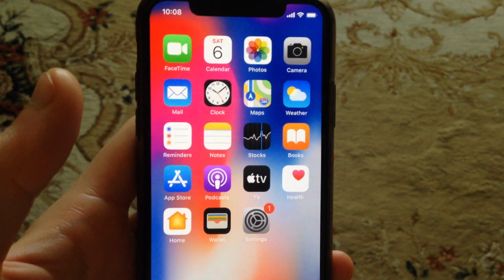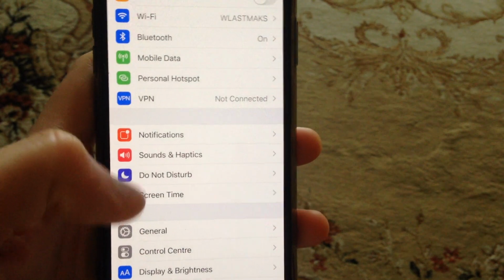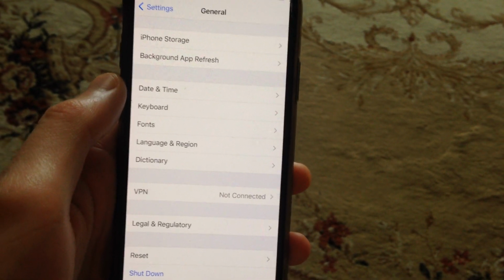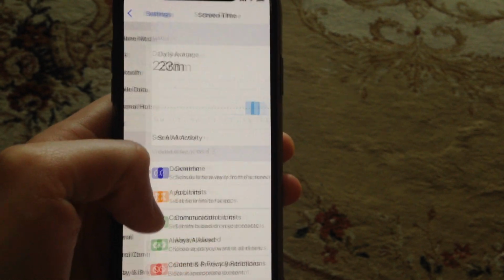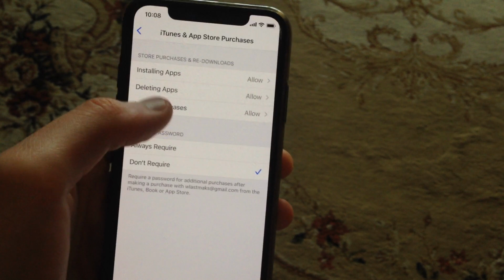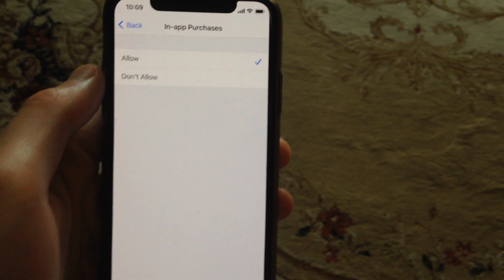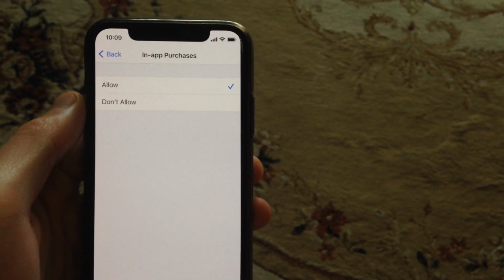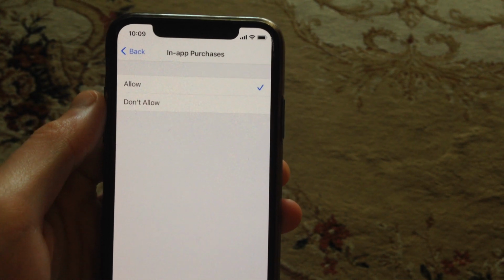In App Purchase In App Store On iPhone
If you don't know In App Purchase In App Store On iPhone, this video is for you.